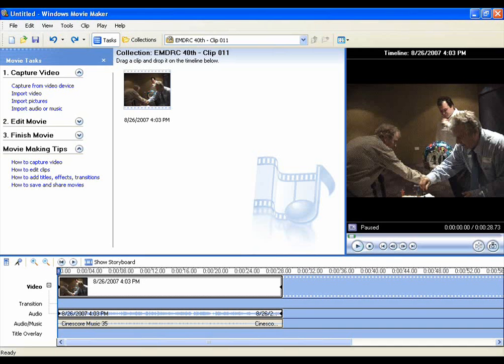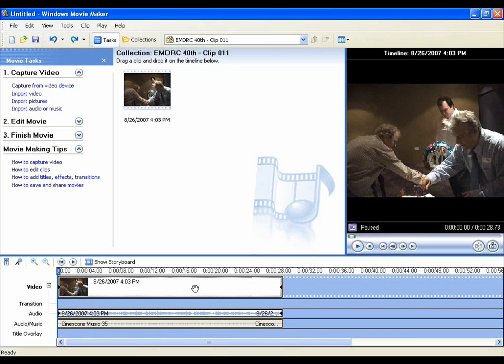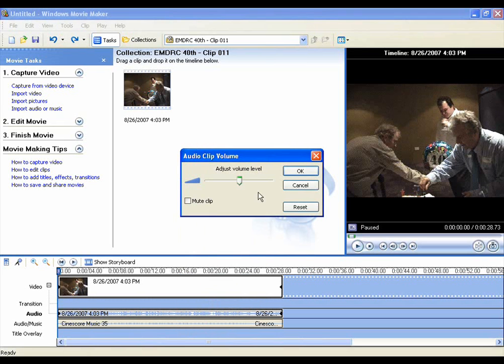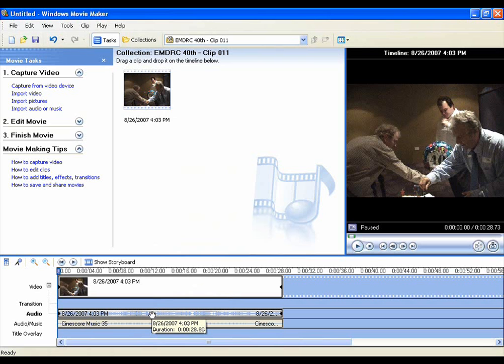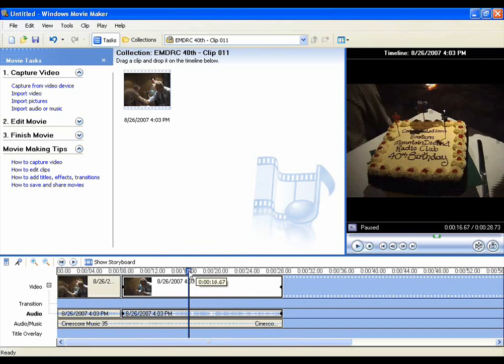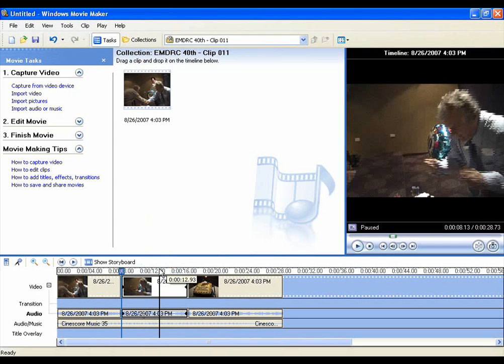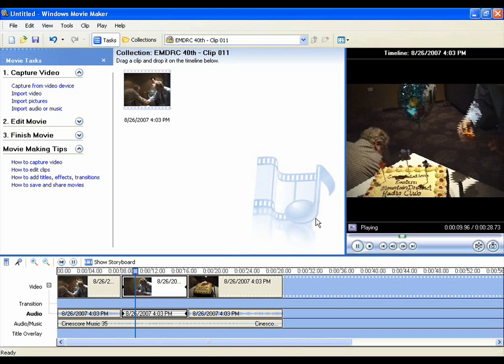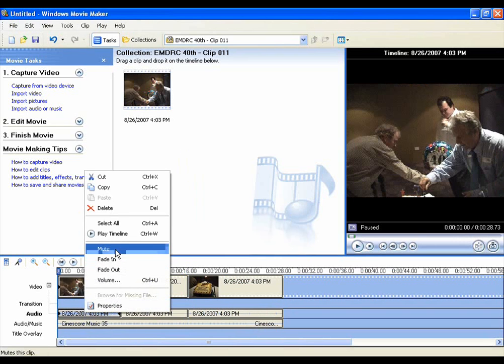Adjusting background audio in Windows Moviemaker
How to remove the audio from the video leaving only the Music/Audio track.